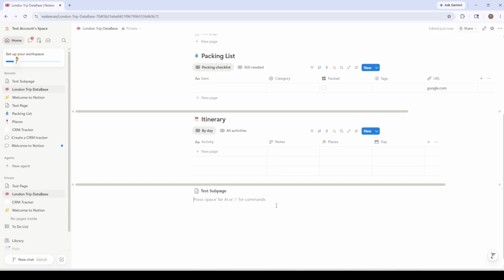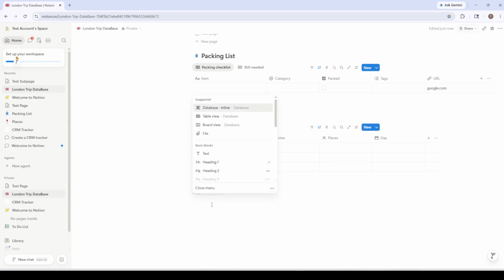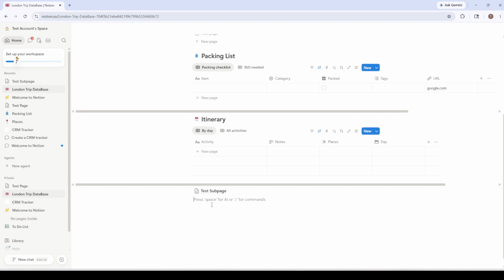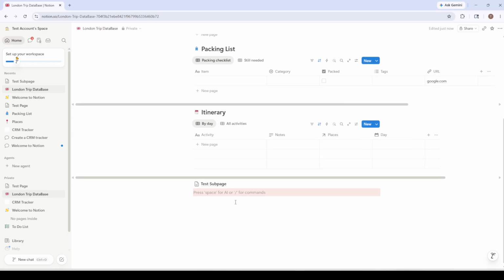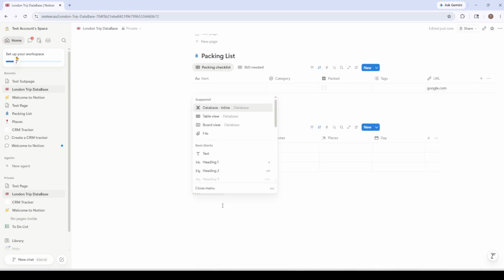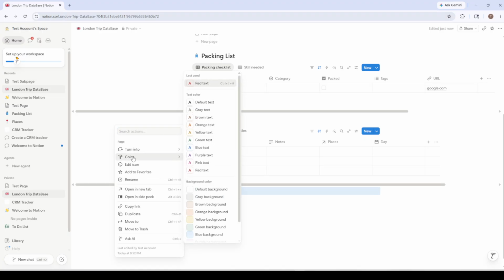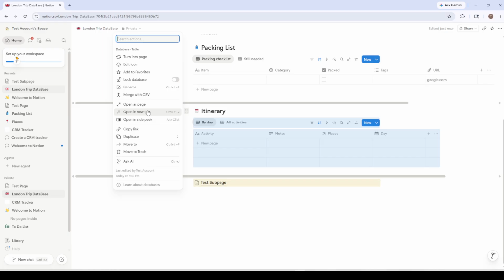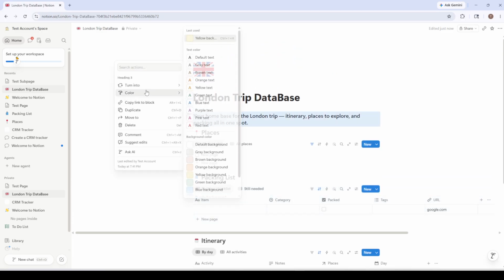Add Text Colors in Notion Easily [Easy Hack]